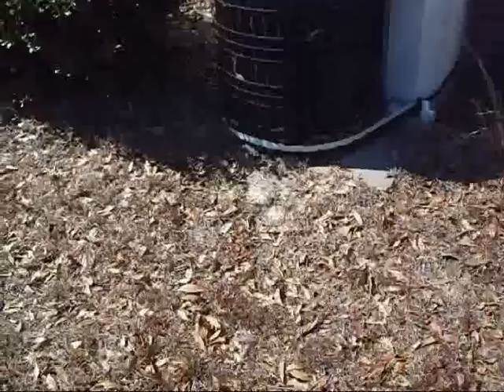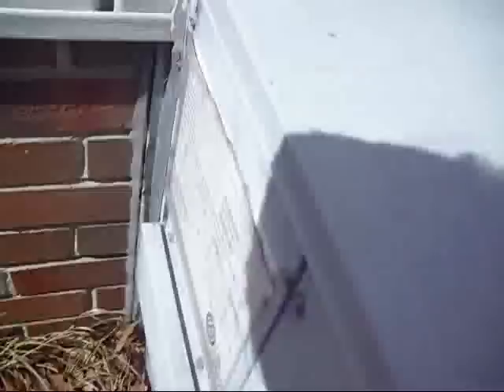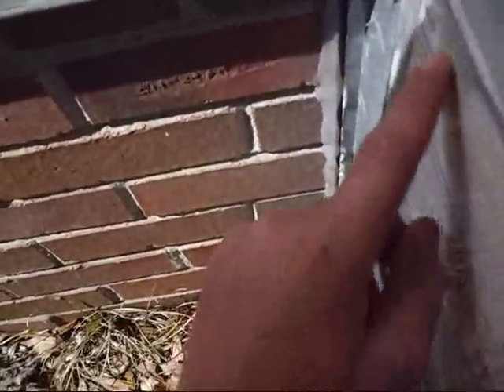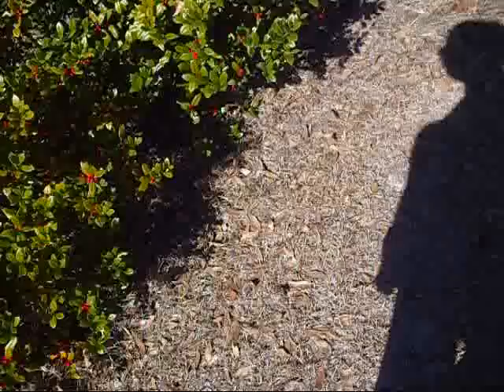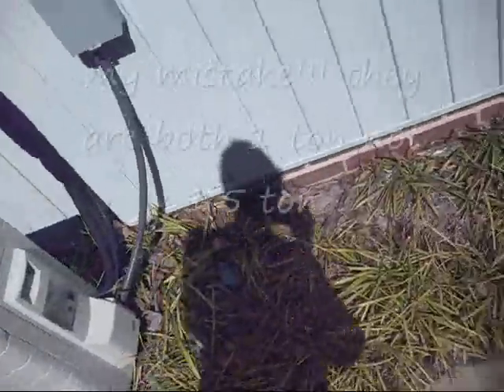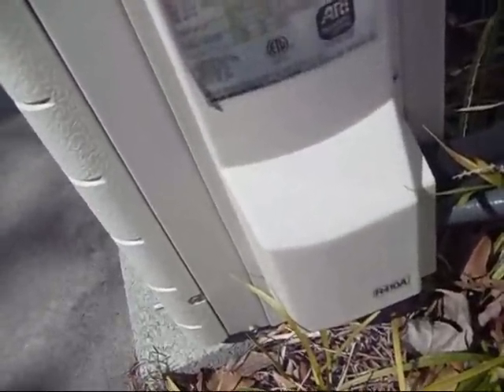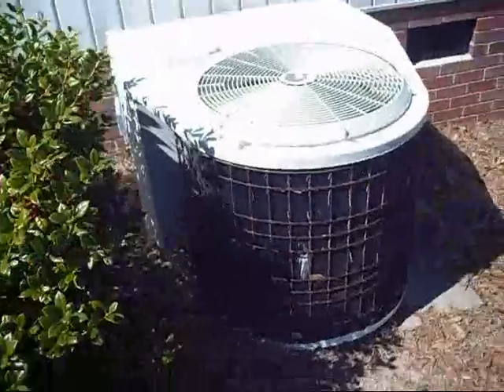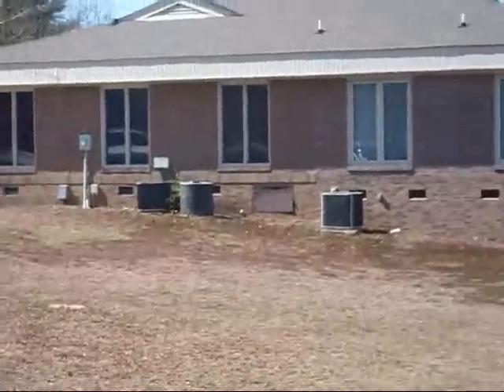More Random Heat Pumps!!!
{click Show more for orginal description!} UPDATE : Building was sold in 2012, the 1989 Tempstar unit was replaced with a shiny new Trane XB13c packaged heat pump, the ductless units still remain in service.

all are heat pumps. the 2 ductless systems- i thought Ductless systems were rare in SC i thought wrong. the unbranded ductless unit may be a LG. the Tempstar was sold by Sears. so yeah more HVAC videos to come!!